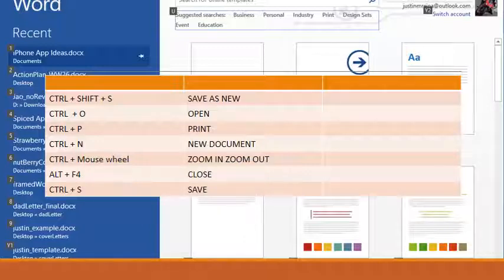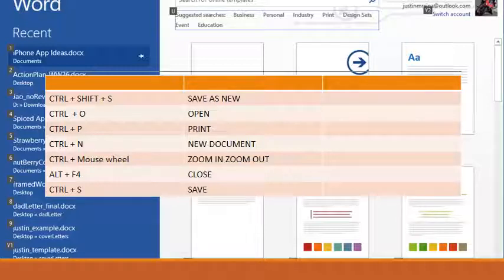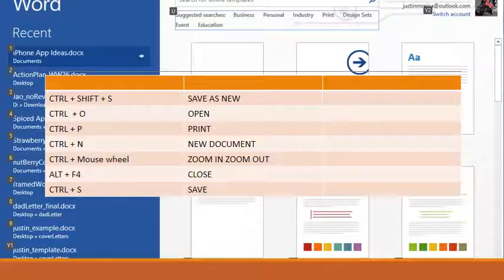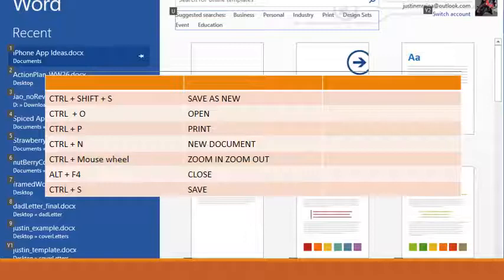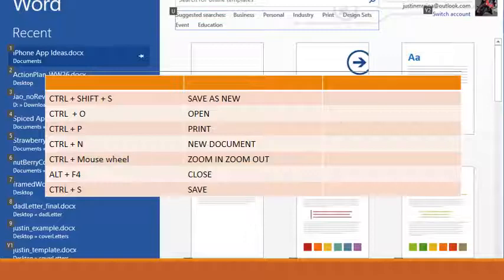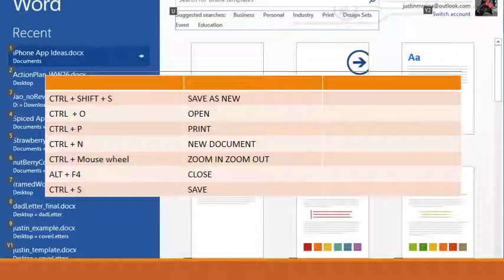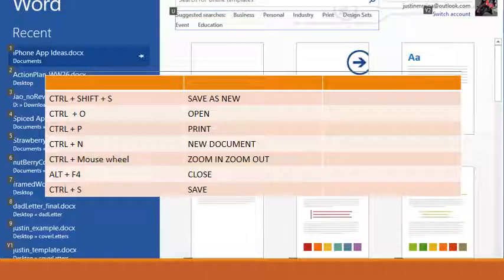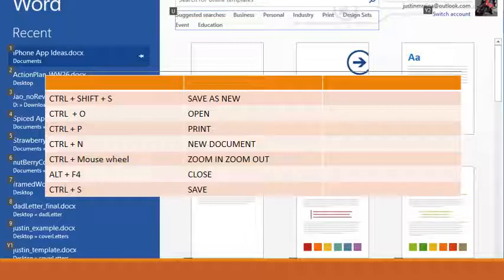Try this!!!"Microsoft Office Word" SPEED TRICKS 💡Time saving basics For(Office ,Home School)👩‍💻🖥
You may be taking exams on a PC and using Ms word or applications similar to Microsoft Office word for example those taking exams with ACCA or CIMA or any other advanced pro programes,  and speed in the exam/ at the workplace is your limit. U have tried to be fast but HEeeey u never make it to the finish line on time.

So this right here may be where you are missing it. U need to know and understand the use of Word shortcuts on a computer to ensure you maximise your speed and  improve it by over 75%. Meaning you will have the chance to check on other parts of the exams that require more attention and also if you are at work ,your efficiency at the workplace  is improved and more credit is given to you.